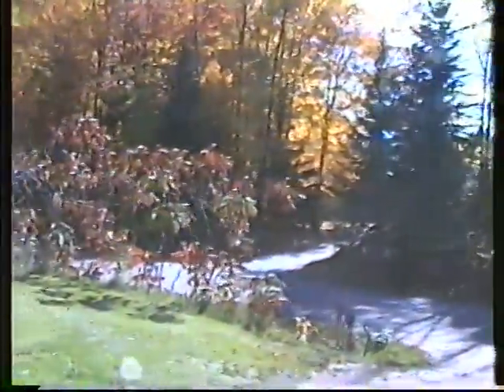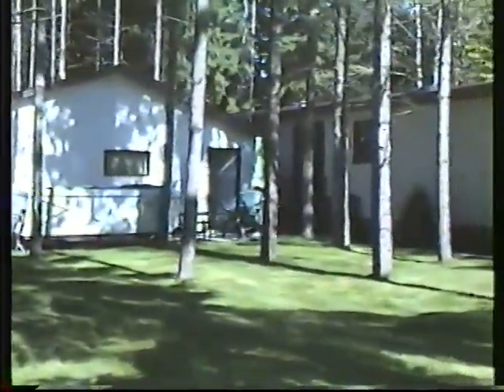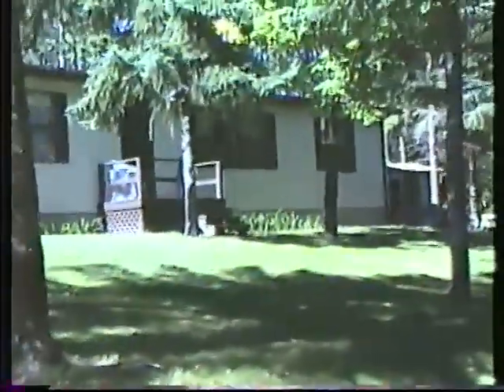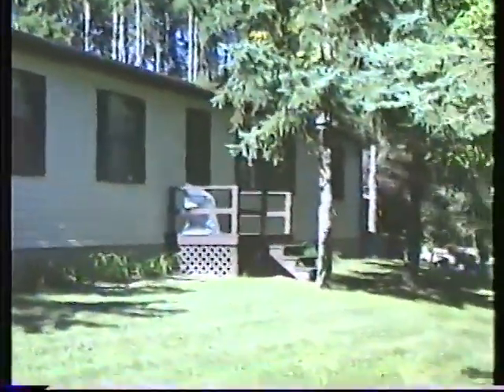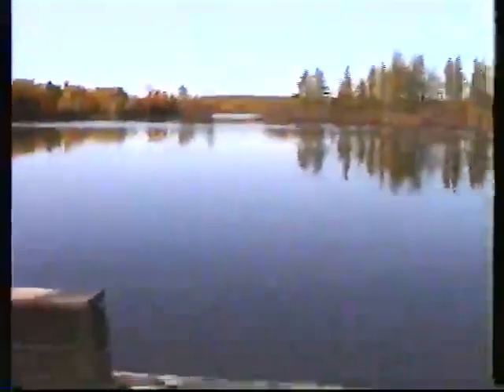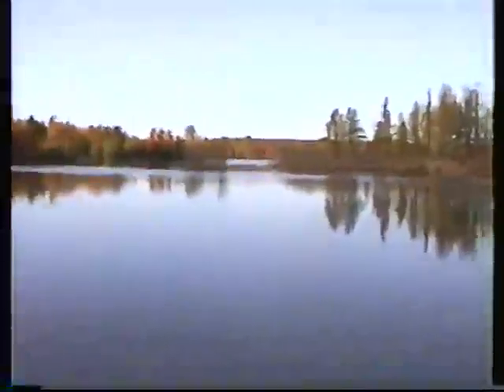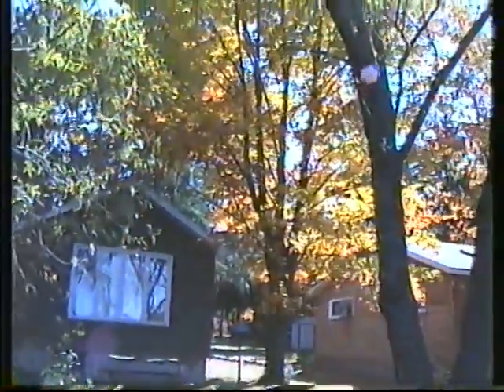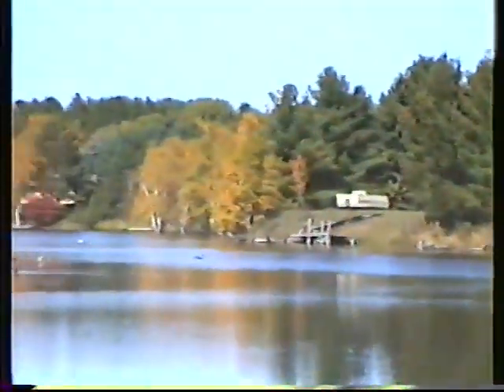Townsend home in fall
My Mom and Dad's place in Townsend, WI, video taken about 10 to 15 years ago.